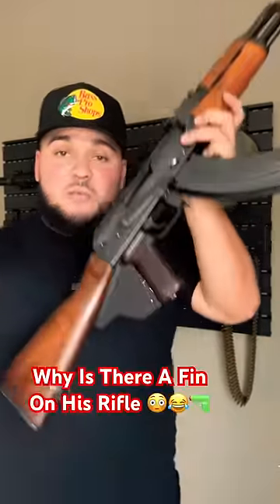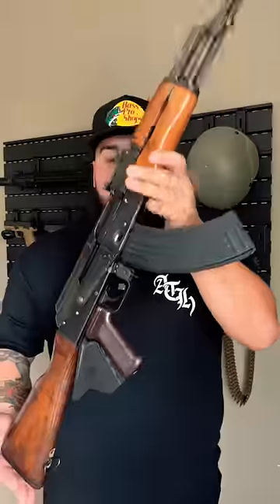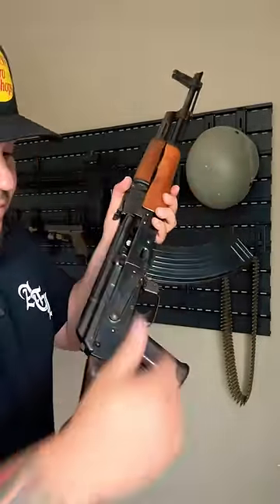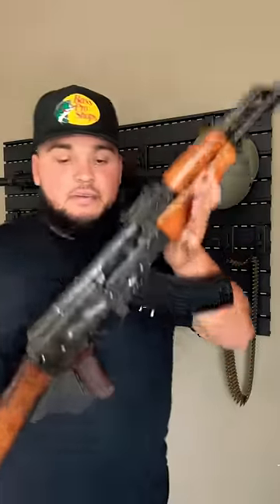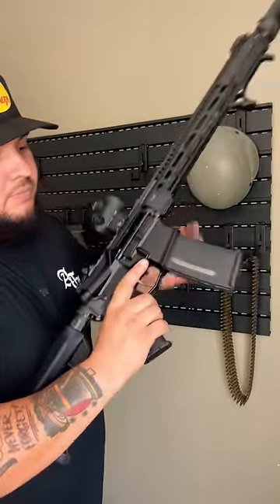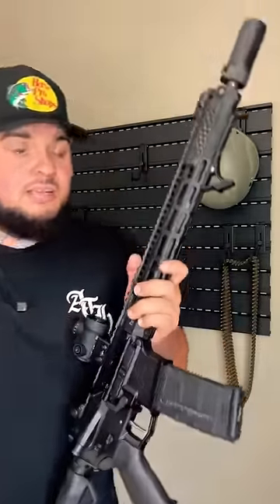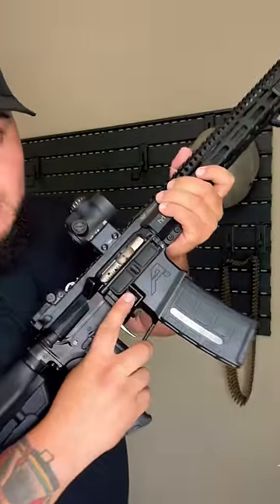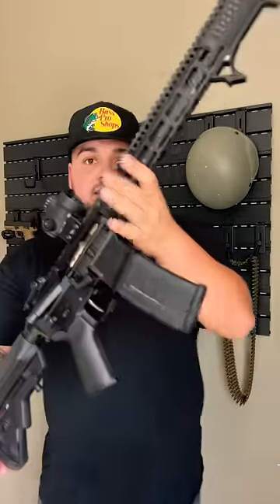California Compliant Rifle 😳🔫Everyone Ask 🤣